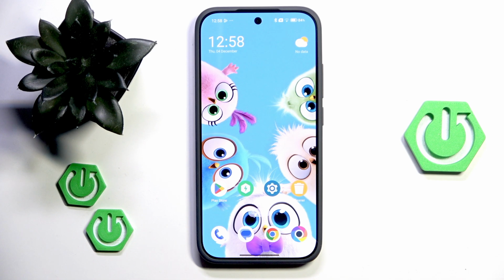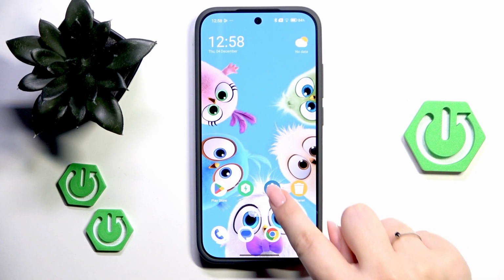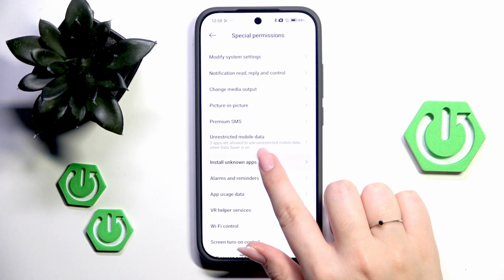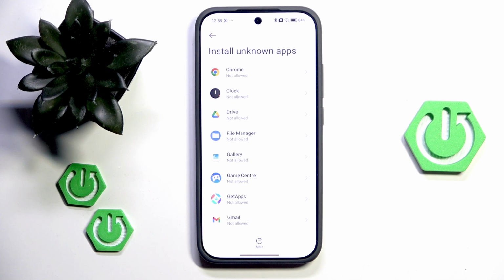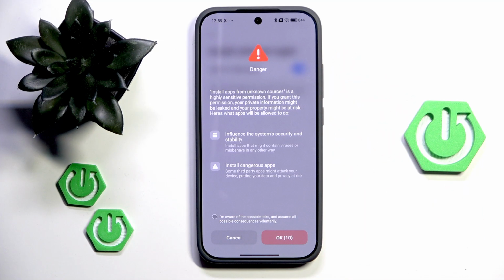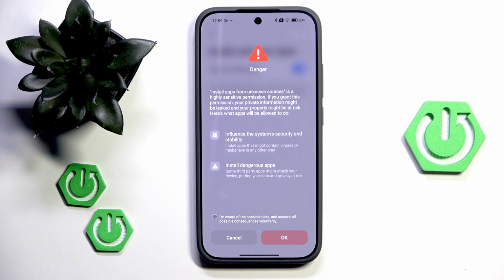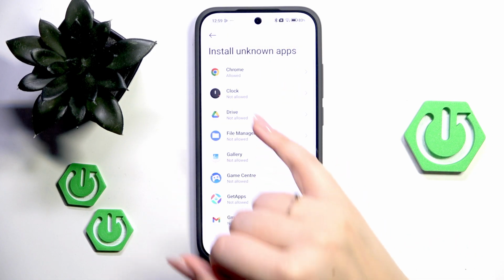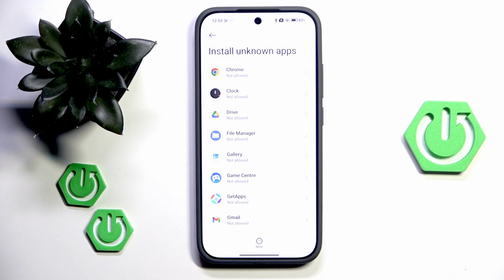How to Enable Unknown Sources on REDMI K90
In this short video I'll show you how to allow Unknown Sources on the REDMI K90 so you can install APKs from browsers or other apps. We walk through the exact steps in MIUI: open Settings, go to Privacy protection, tap Special permissions, then Install unknown apps. I demonstrate allowing Chrome to install apps, explain the warning about risks, and show how to revoke permission later so you can keep your device secure.

How to allow Chrome to install apps on REDMI K90?
How to install APKs on REDMI K90?

0:00 Intro: what we'll do
0:07 Open Settings and go to Privacy protection
0:18 Special permissions → Install unknown apps
0:28 Select the app (Chrome) from the list
0:46 Toggle to allow and read the warning
1:13 Confirm consent and check Chrome is allowed
1:25 How to revoke permission
1:29 Wrap up and tips